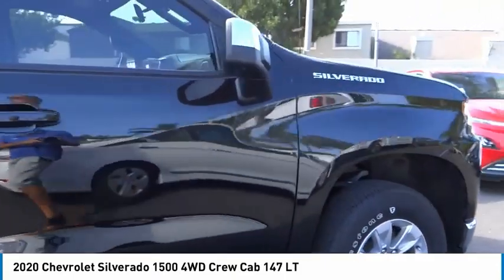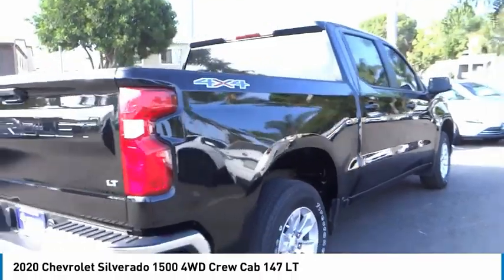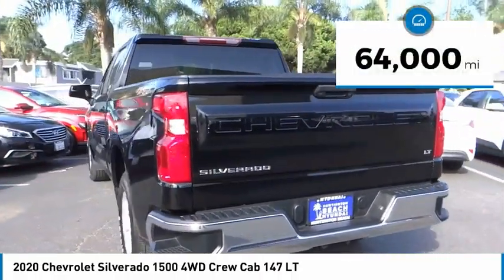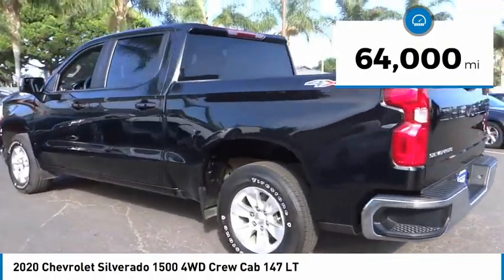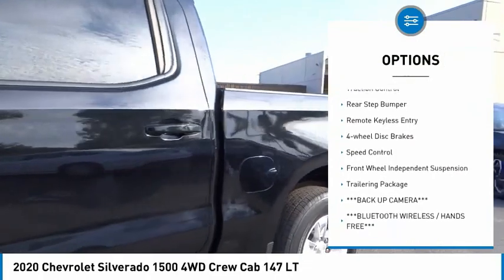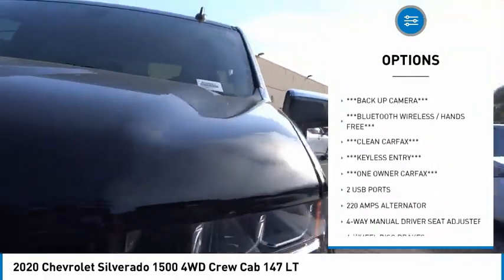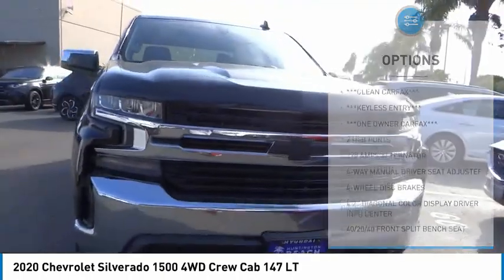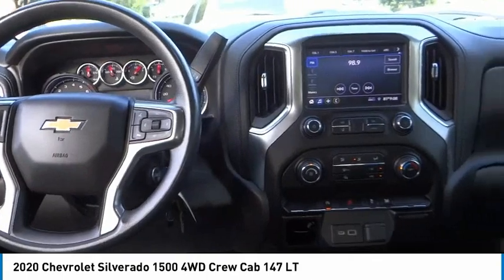2020 Chevrolet Silverado 1500 RH8202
2020 Chevrolet Silverado 1500 4WD Crew Cab 147 LT

16751 Beach Blvd.

2020 Chevrolet Silverado 1500 8-Speed Automatic EcoTec3 5.3L V8 CARFAX One-Owner. Clean CARFAX. This Vehicle is Located at: Huntington Beach Hyundai; 16751 Beach Blvd, Huntington Beach CA 92647. Dealer Installed accessories are optional and may be purchased for an additional charge.All prices subject to government fees and taxes, any finance charges, any dealer document preparation charge, and any emission testing charge.While we make every effort to ensure the data listed here is correct, there may be instances where some of the factory rebates, incentives, options or vehicle features may be listed incorrectly as we get data from multiple data sources. PLEASE MAKE SURE to confirm the details of this vehicle (such as what factory rebates you may or may not qualify for) with the dealer to ensure its accuracy. Dealer cannot be held liable for data that is listed incorrectly.